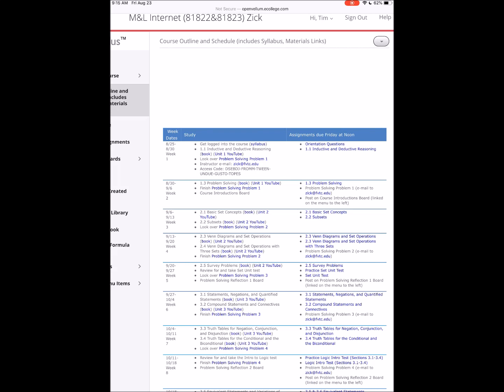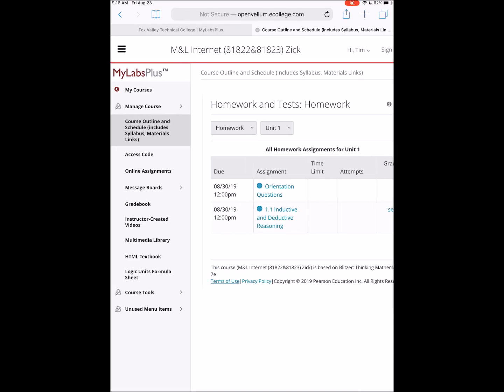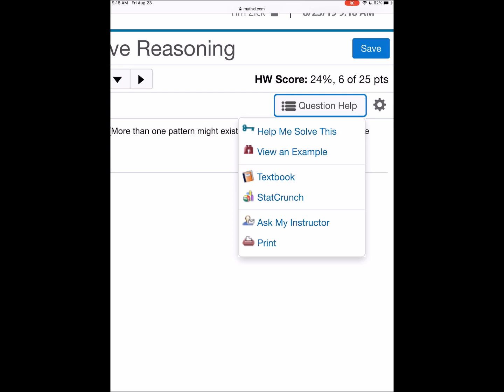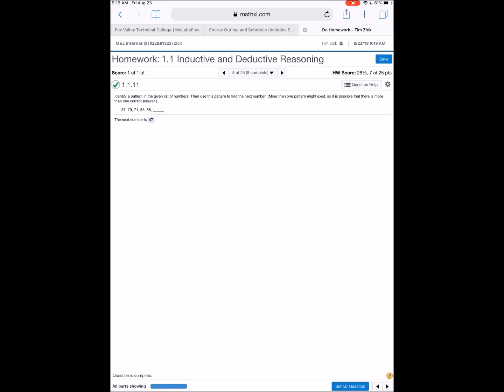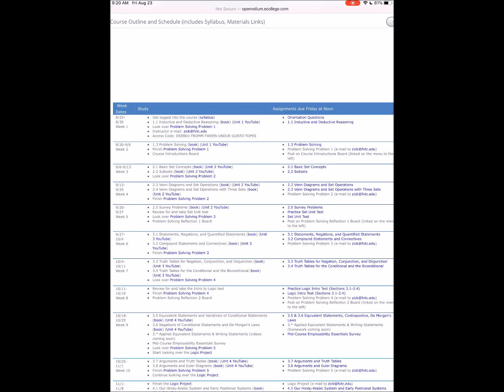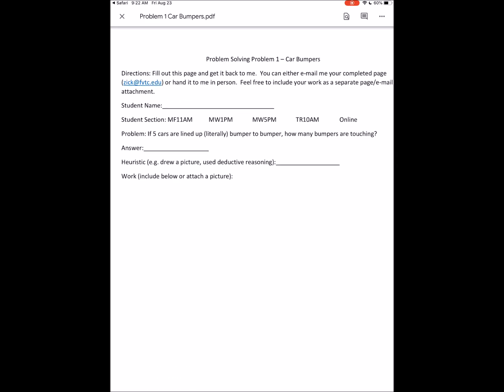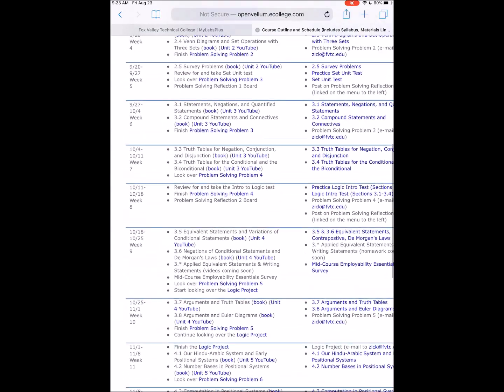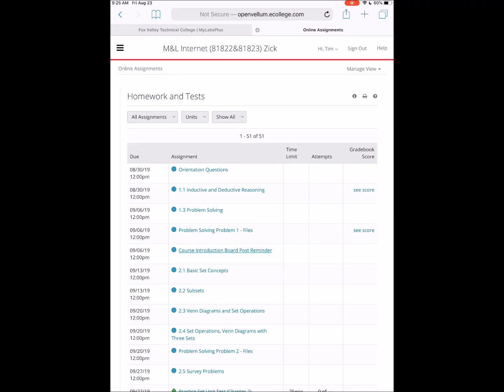Math and Logic Internet Overview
Looking at our online Math & Logic class, where to find things, what tools are available, etc.